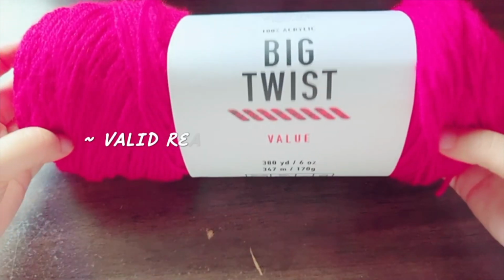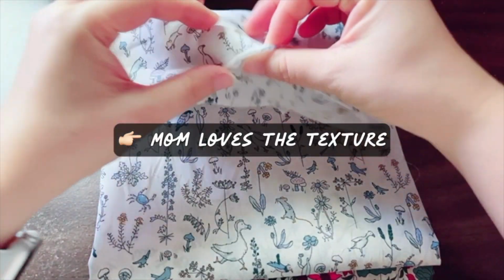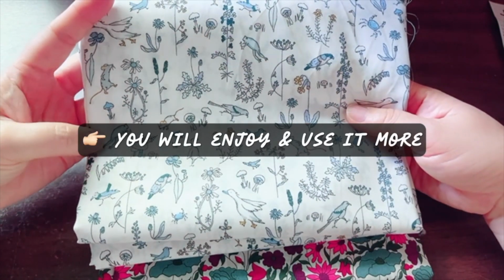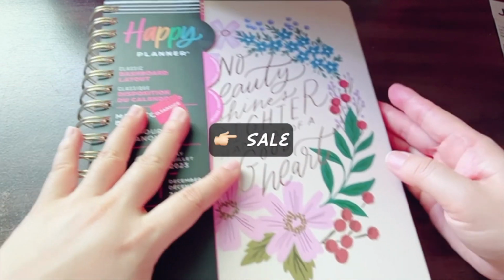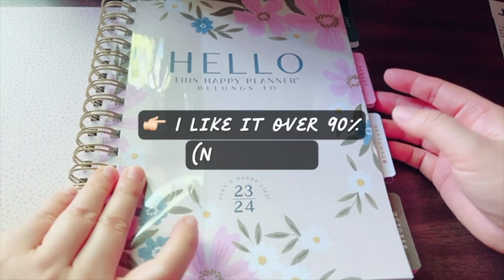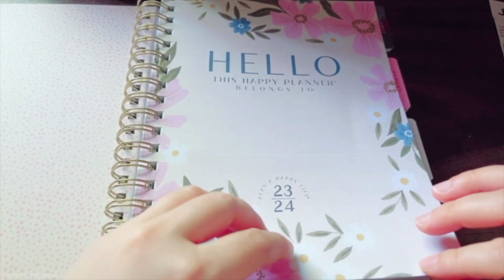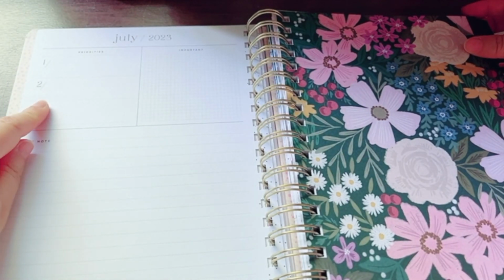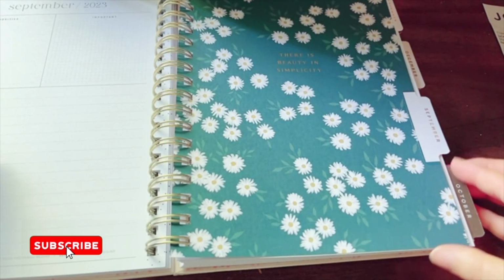Vlog: I broke my own sewing goals after 3 years & why? (Happy Planner 2023-2024 1st impression)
Vlog: I broke my own goals! Is it over? Happy Planner 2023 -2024

Sewing Tutorial, Upcycling Clothes, THRIFT FLIP, sustainable fashion DIY, How to Sew, Life Hack, eco, DIY Fashion Ideas for Clothes, Thrifted Transformations, Slow Fashion, How to Make Your Clothes New Again, Thrift Store DIY's, Sewing for beginner, Step By Step Tutorial

( Amazon links are to newer models, mine are old.)
- Brother Embroidery & Sewing LB-6800 ▷
- Singer Ultralock 14u34 ▷